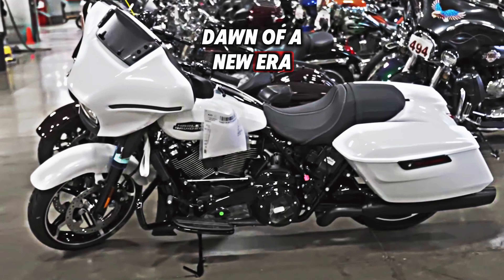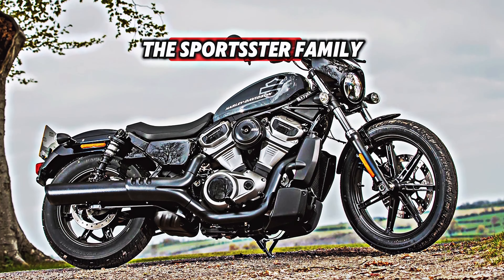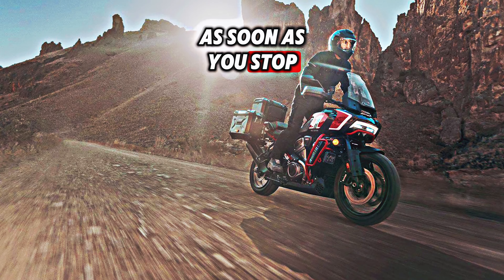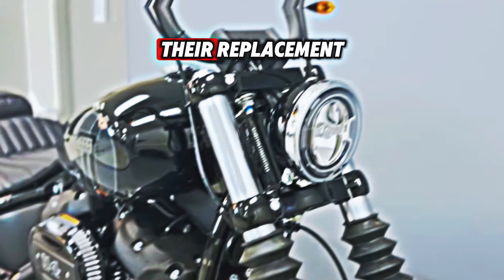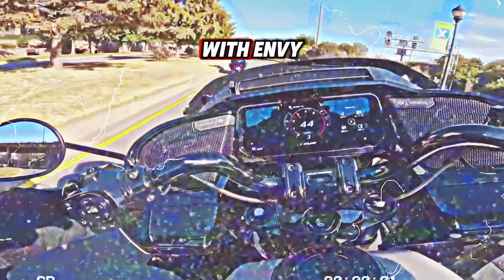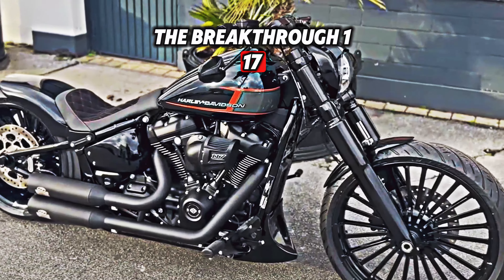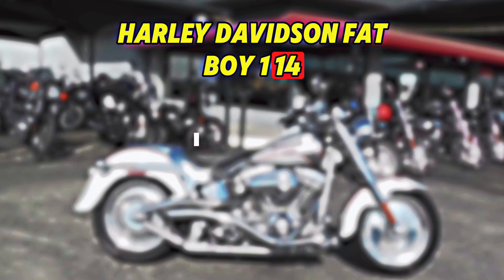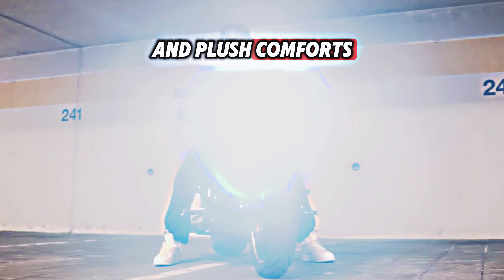7 New Harley Davidson Motorcycles For 2024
Discover the 7 new Harley-Davidson motorcycles for 2024 in this exciting video! We cover all the latest models, features, and updates from the Road King Special to the Sportster S. Whether you’re into touring, adventure riding, or classic cruisers, find out which Harley is perfect for you. Don’t miss out on the latest in Harley-Davidson’s iconic lineup. Watch now and join the conversation on Fast Lane TV!

for the latest from Fast Lane TV! We really do appreciate your support 🙏

🙏🏼Create an Amazon Baby Registry